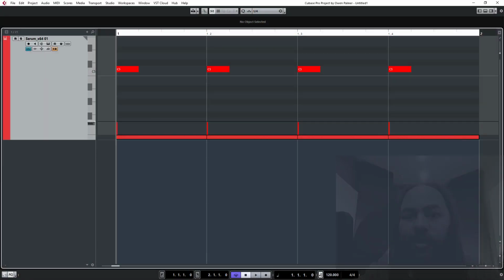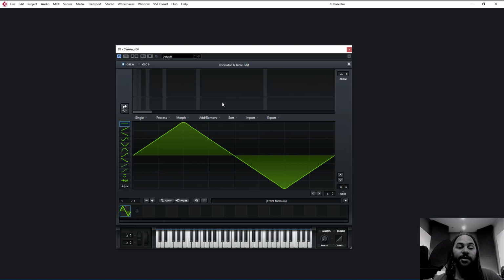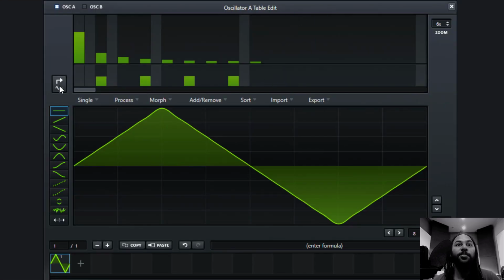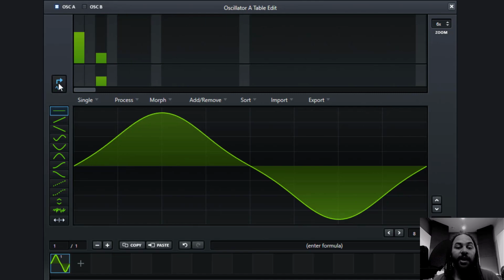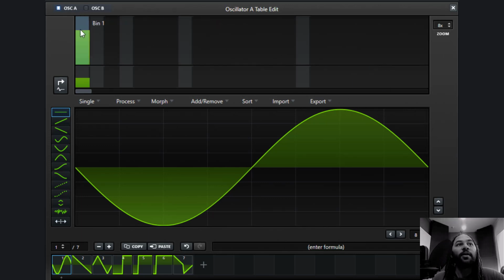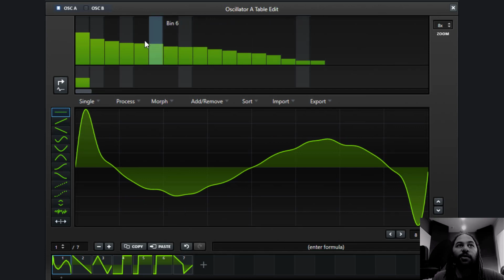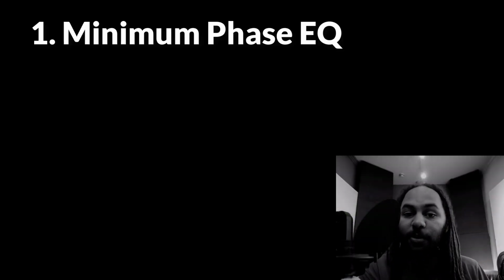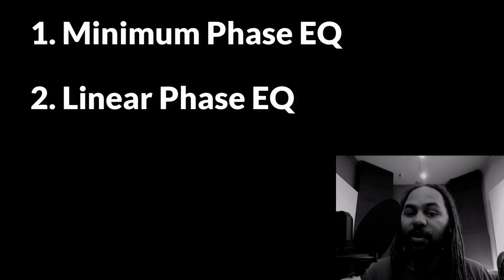What Is Linear Phase EQ?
A friend asked what Linear Phase EQ is. Here's my answer.

Wanna make your best music?